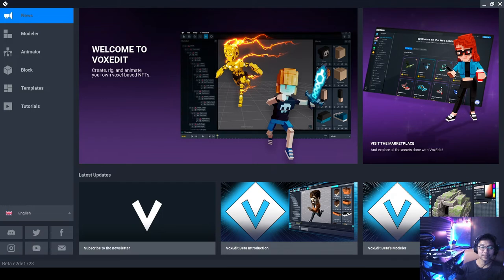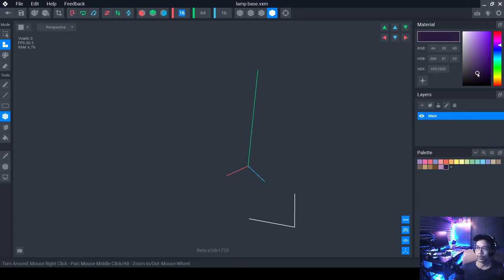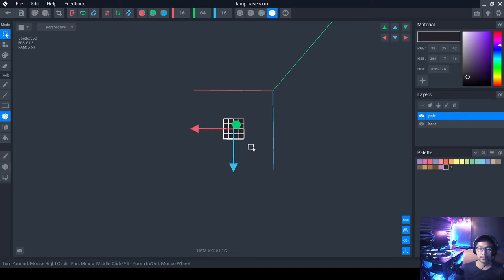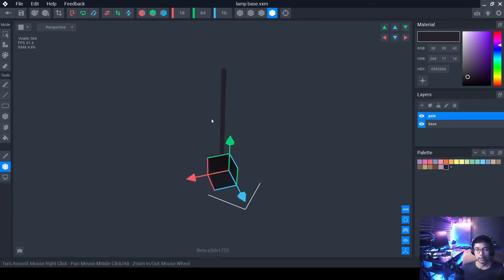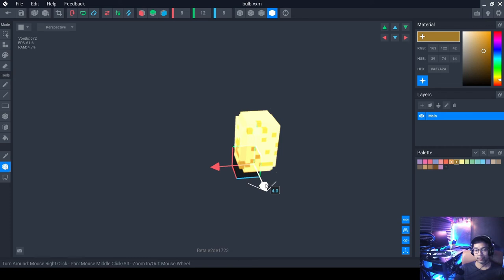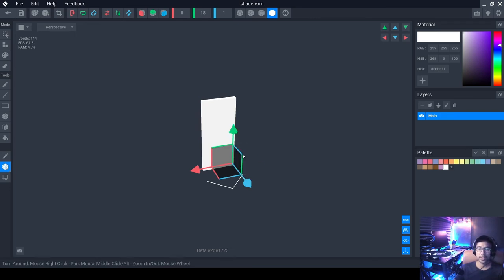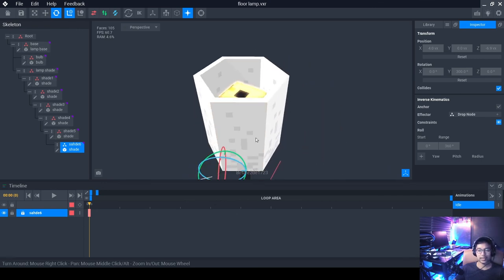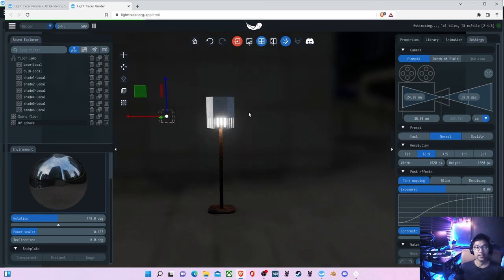Create a Floor Lamp in 3D using Voxedit on PC or Mac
I show how to create a floor lamp easily using VoxEdit.
I recommend this software to create voxel art because it is very versatile.

I use the awesome ZtoTop Case for iPad Pro 12.9 inch